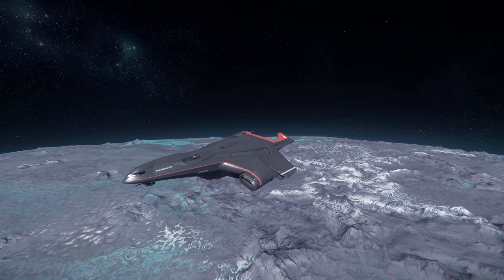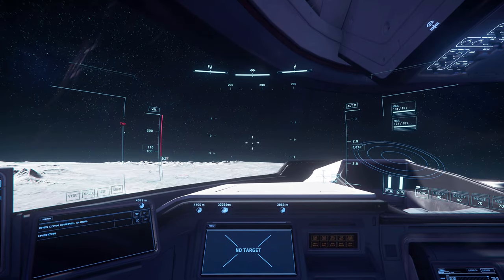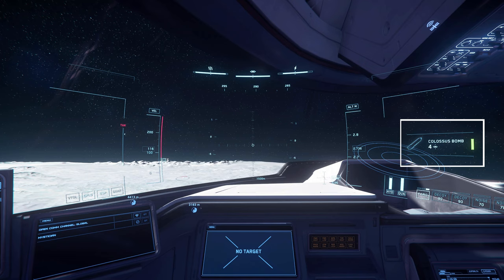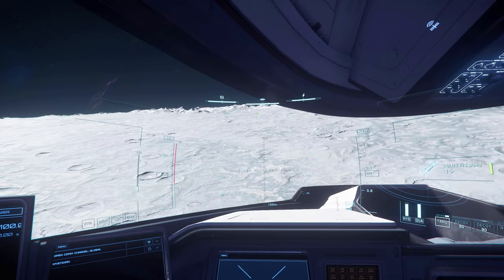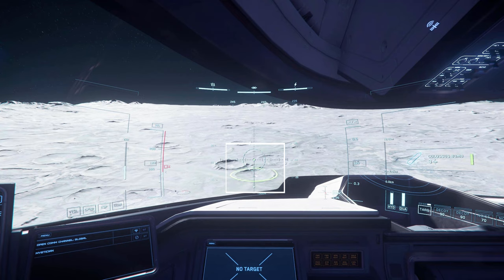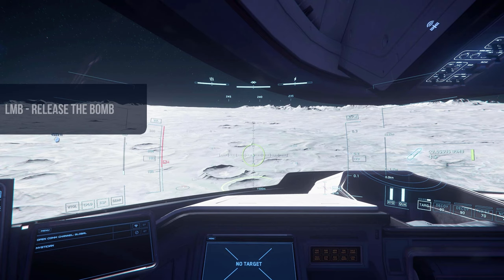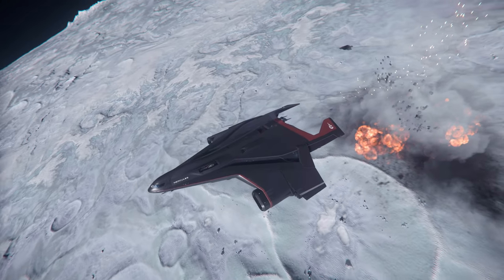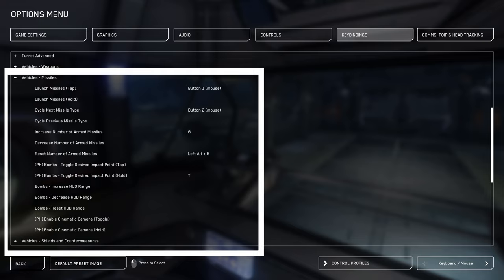Star Citizen 3.15 - How to Bomb with The A2 Hercules